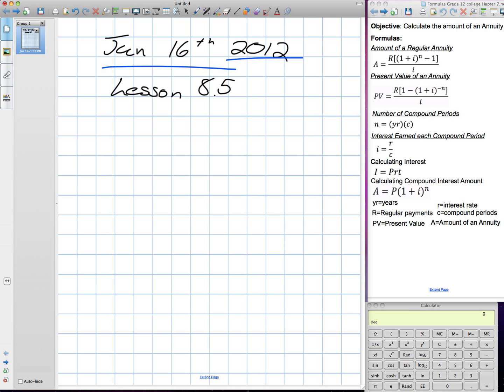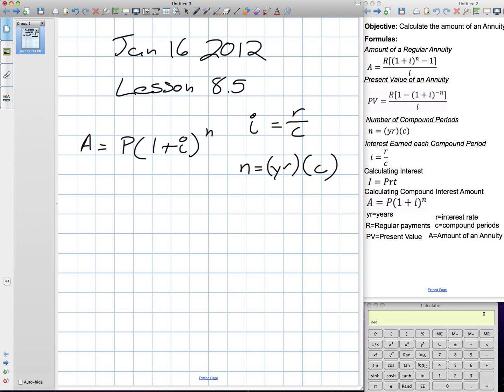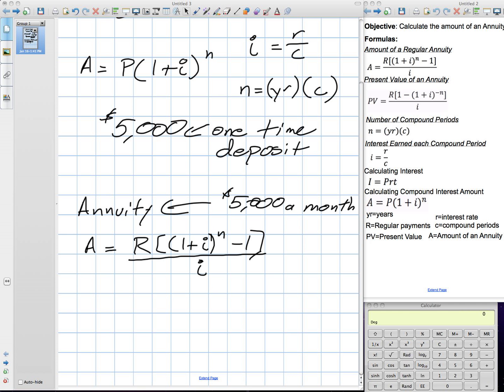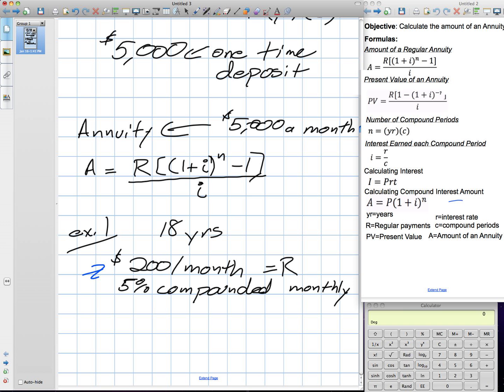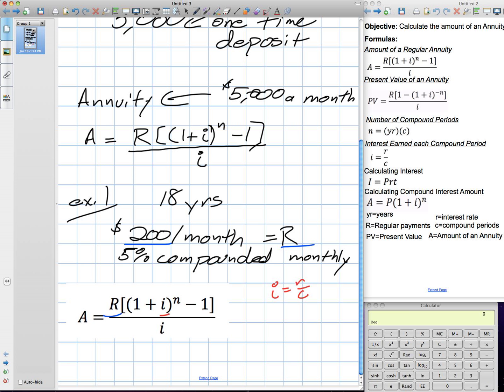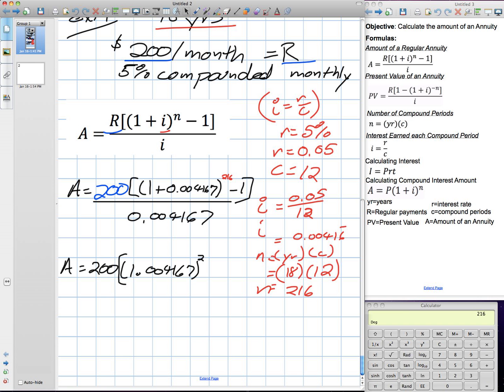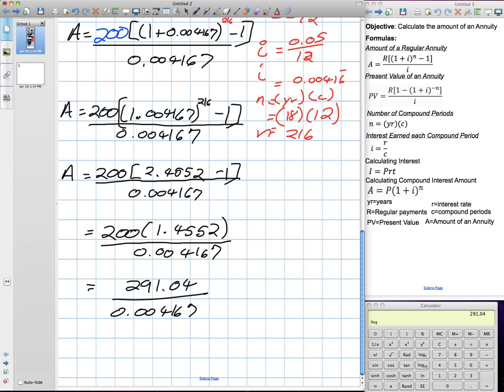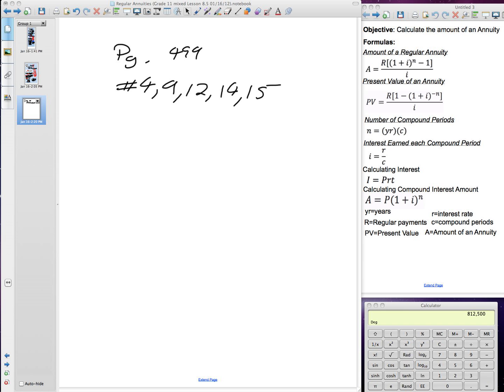Regular Annuities (Grade 11 mixed Lesson 8.5 01:16:12).mov